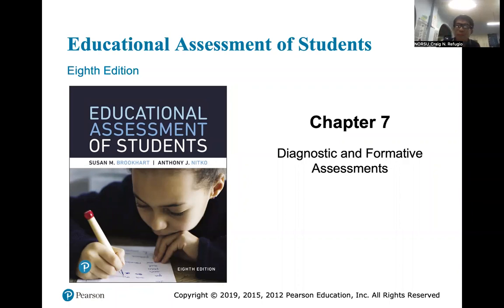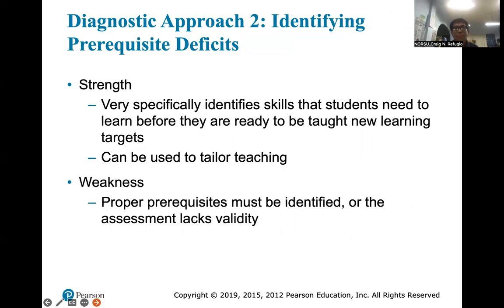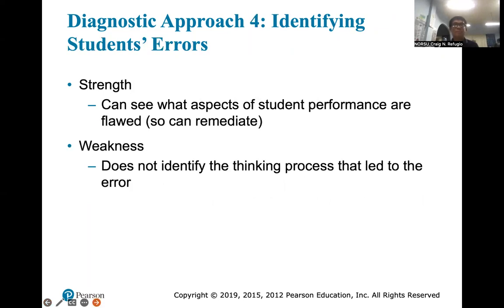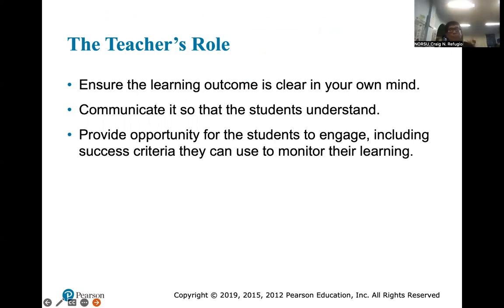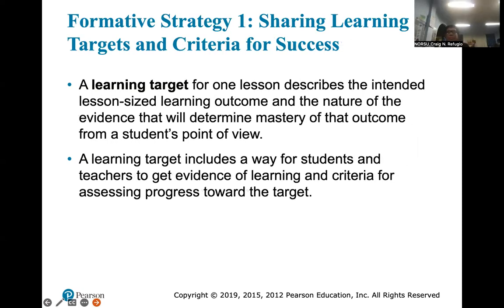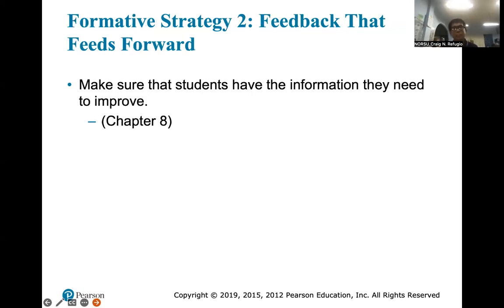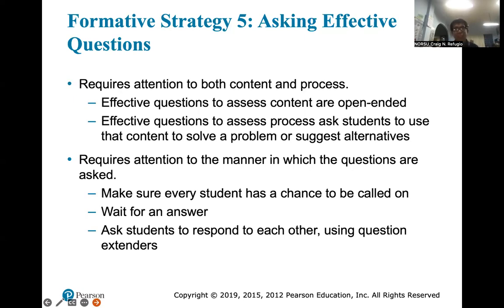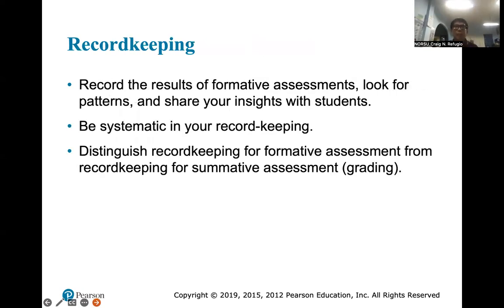FORMATIVE AND DIAGNOSTIC ASSESSMENTS